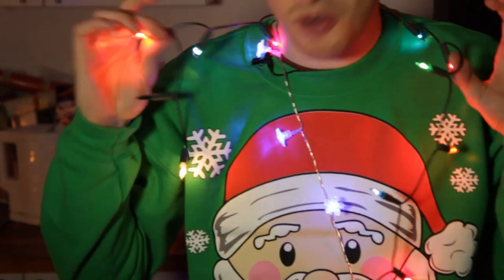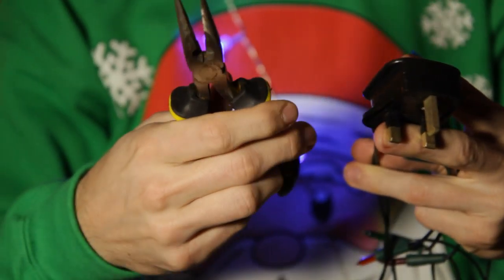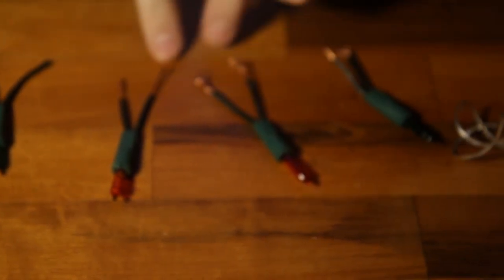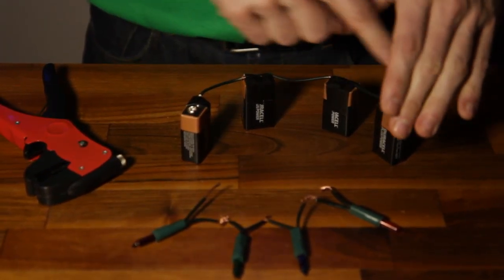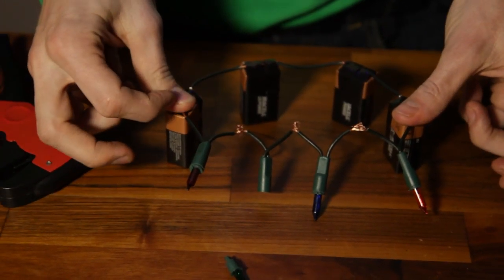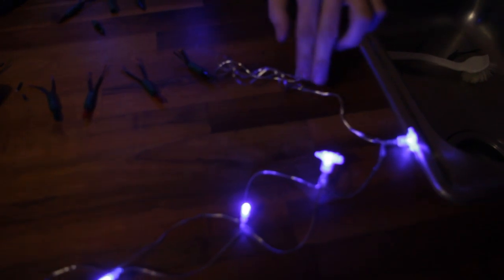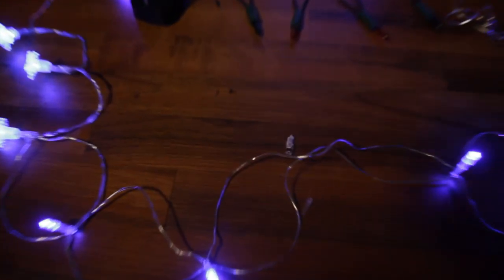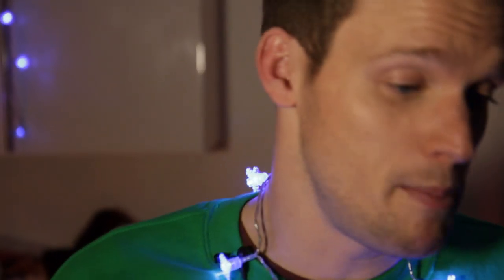Christmas Connections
The Big Bang UK Young Scientists & Engineers Fair has teamed up with TV science presenter Greg Foot to keep kids entertained for all twelve days of Christmas.

The Big Bang Fair is the UK's biggest single celebration of science and engineering for young people. It will be held at The NEC in Birmingham from 16-19 March 2016.